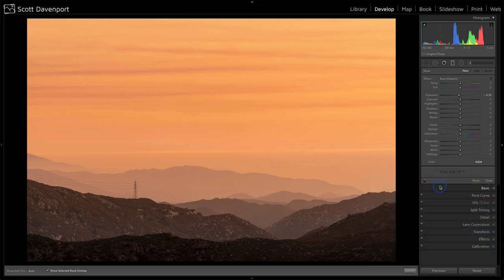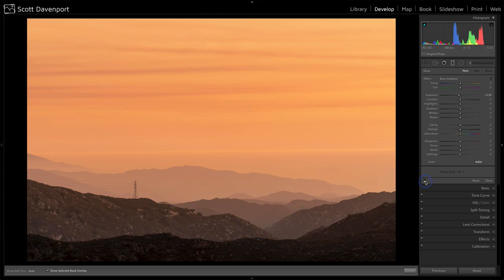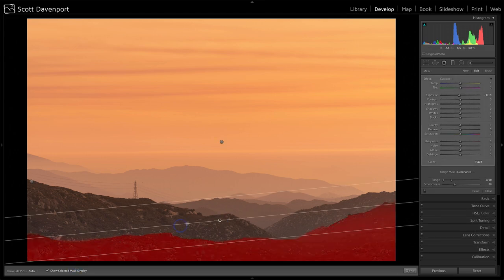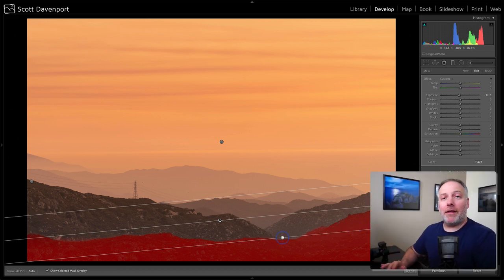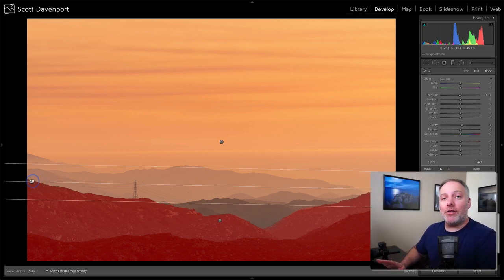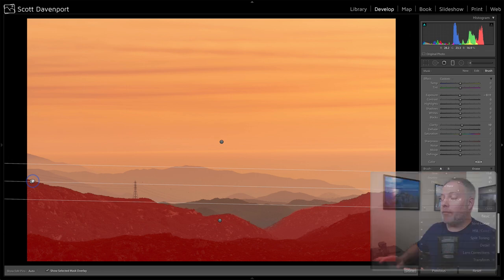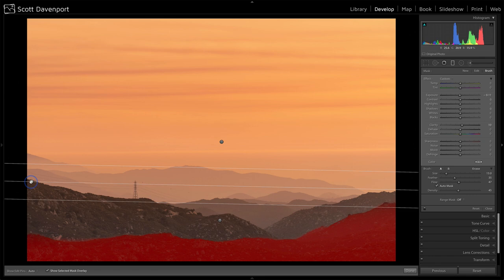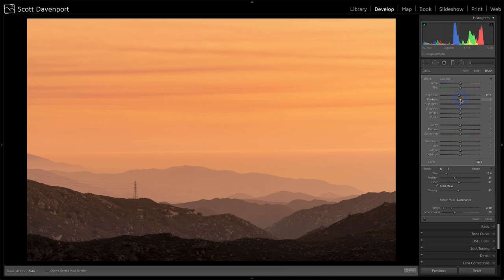In Post: Divide, Mask, And Adjust #367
An editing technique I use in Lightroom often is creating masks for the individual elements in my scene before I adjust the sliders. Then, I bounce between the various elements, tweaking the sliders, and evaluating the results. This works especially well for elements that overlap with one another.